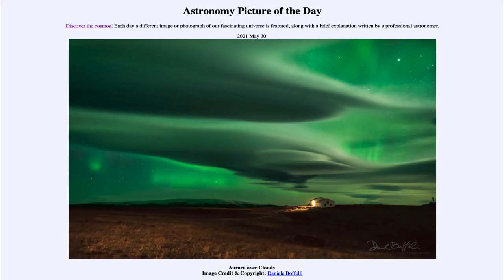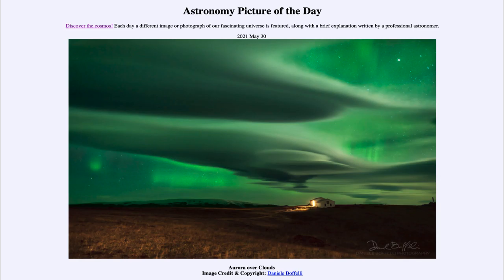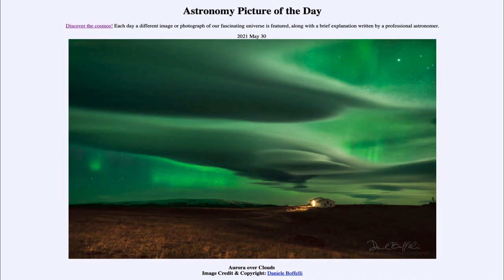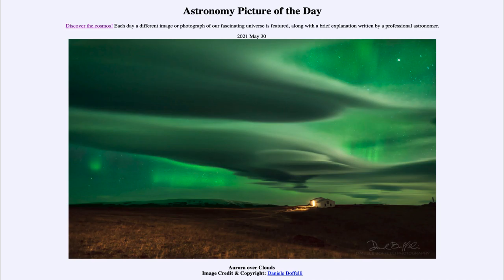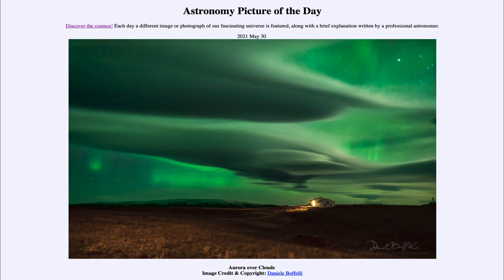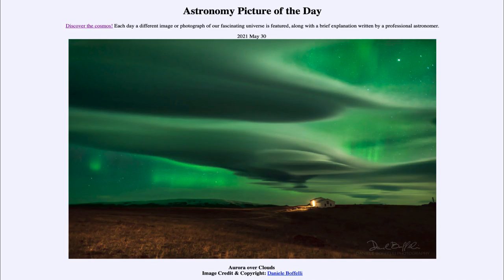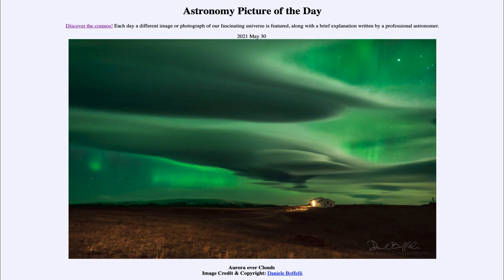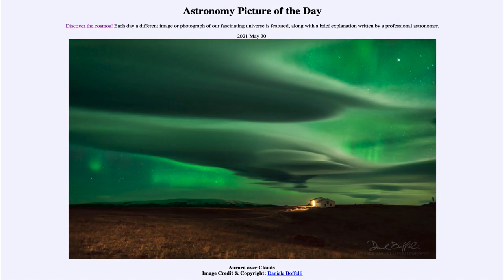2021 May 30 - Aurora over Clouds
In today's image, we see the aurora and clouds over Iceland. The aurora are caused when charged particles from our Sun strike Earth's magnetic field and are funneled along it to regions near the north and south magnetic poles. When these particles strike Earth's atmosphere, they excite oxygen atoms which glow in a green color.